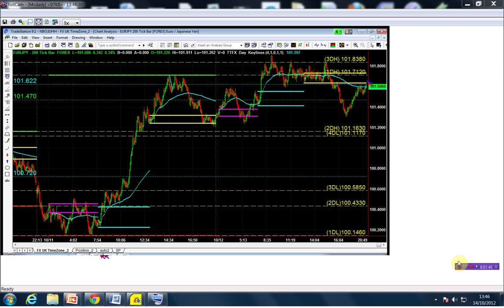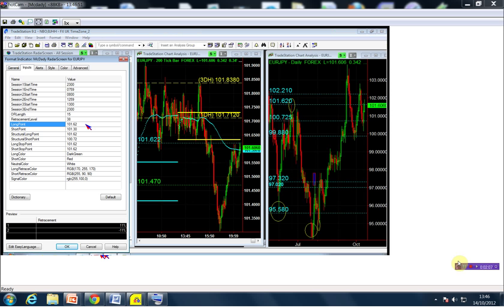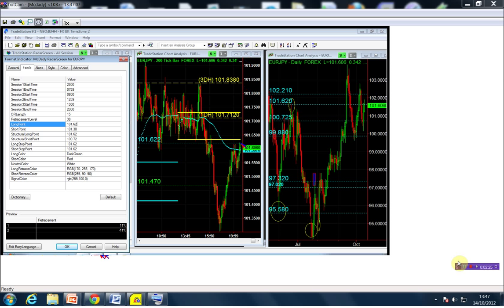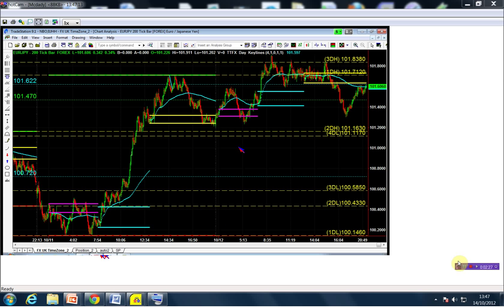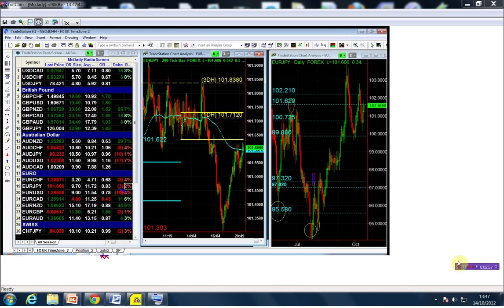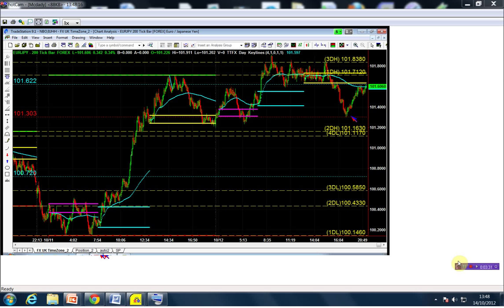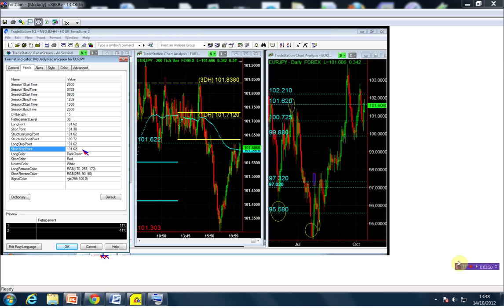Mike Baghdady -Free Forex Trading Videos - Learn To Trade Forex EURJPY_10_14_12.flv